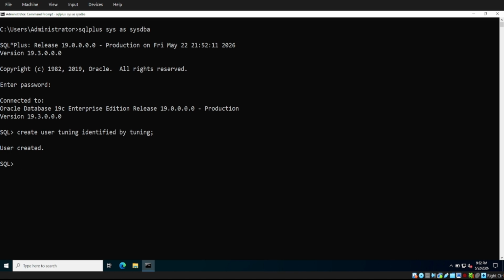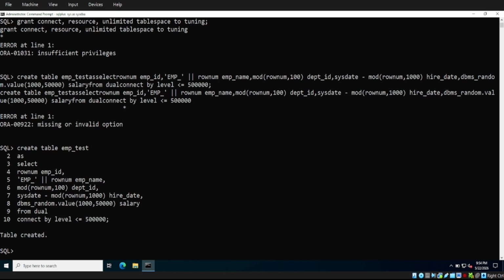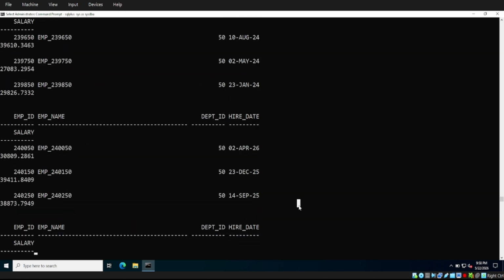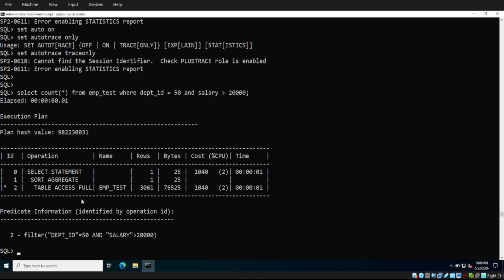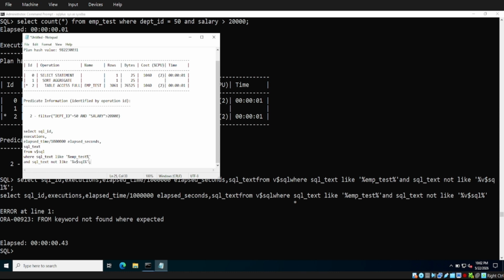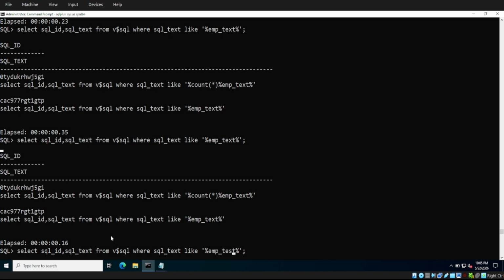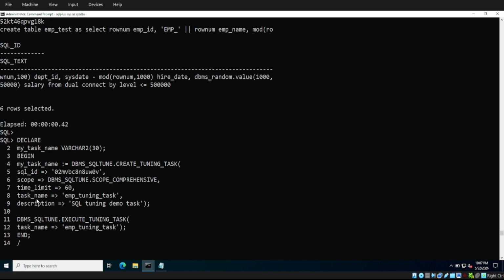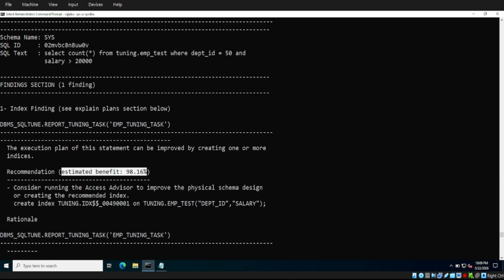How to Run SQL Tuning Advisor in Oracle 19c Step-by-Step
In this video, we will learn how to run SQL Tuning Advisor in Oracle Database step by step using a practical demo.

Topics Covered:
✔ Create sample tuning environment
✔ Generate slow SQL query
✔ Find SQL_ID from V$SQL
✔ Run DBMS_SQLTUNE package
✔ Generate SQL Tuning Advisor Report
✔ Create recommended index

Commands Used:

* DBMS_SQLTUNE.CREATE_TUNING_TASK
* DBMS_SQLTUNE.EXECUTE_TUNING_TASK
* DBMS_SQLTUNE.REPORT_TUNING_TASK
* DBMS_SQLTUNE.ACCEPT_SQL_PROFILE
* DBMS_XPLAN.DISPLAY_CURSOR

This tutorial is very useful for:

* Oracle DBAs
* Database Administrators
* SQL Developers
* Performance Tuning Engineers